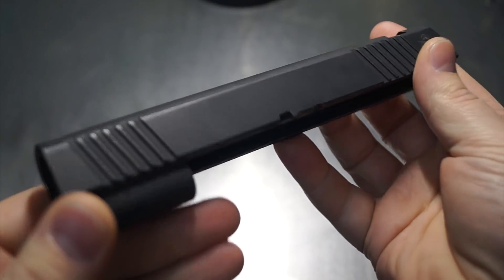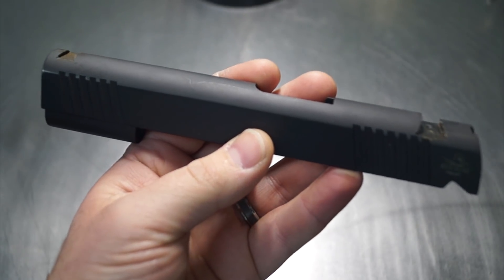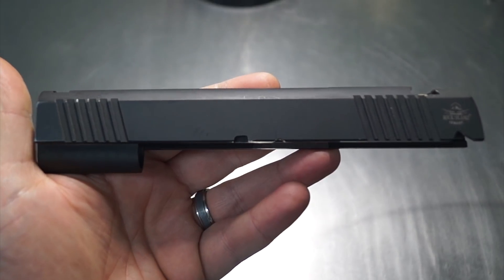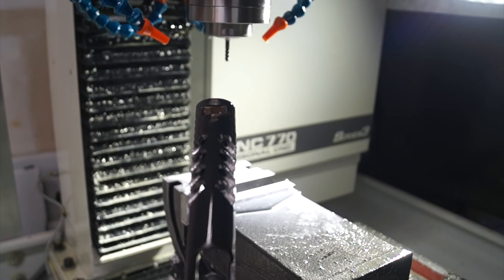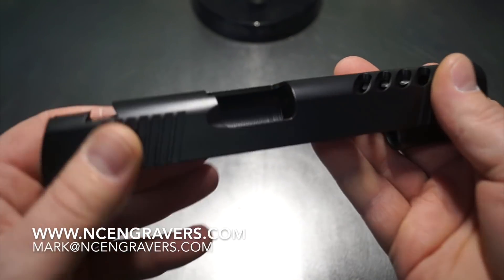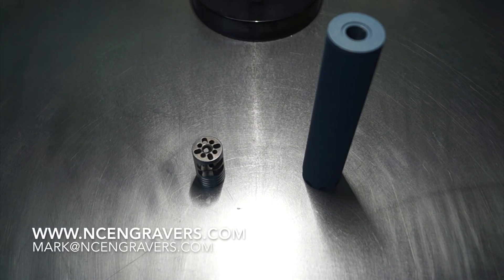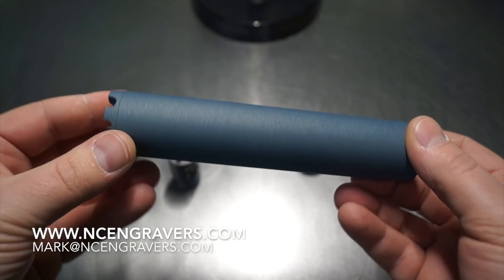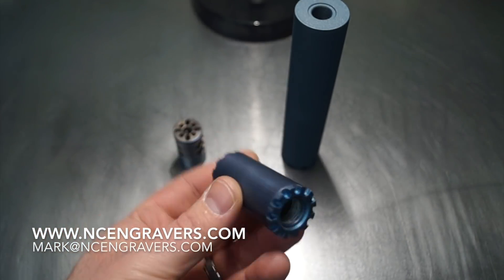NCEngravers.com - 2011 Raptor cut (1911)